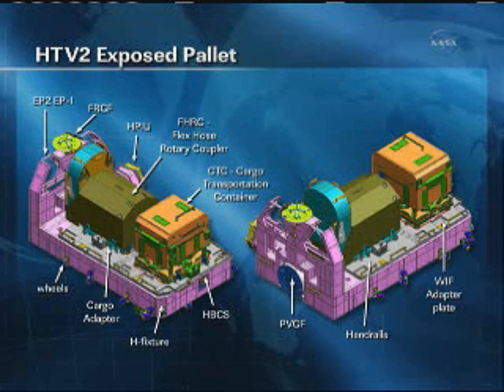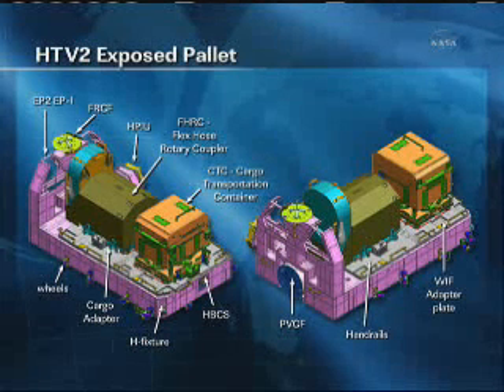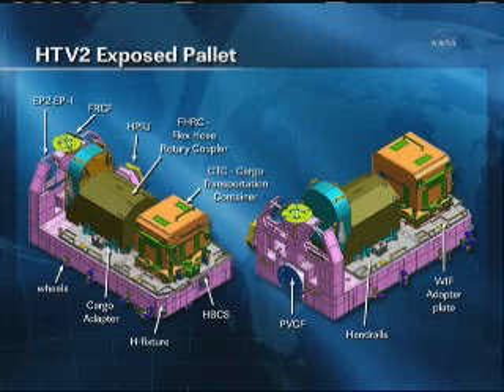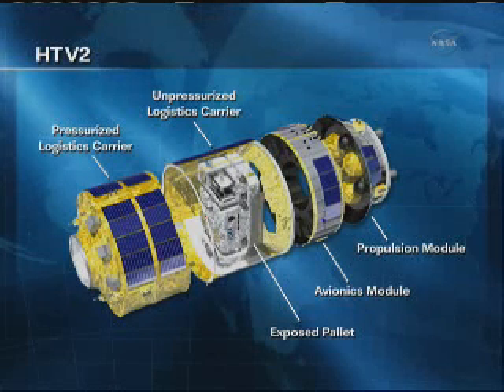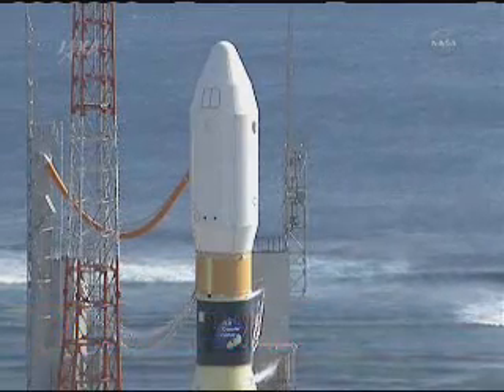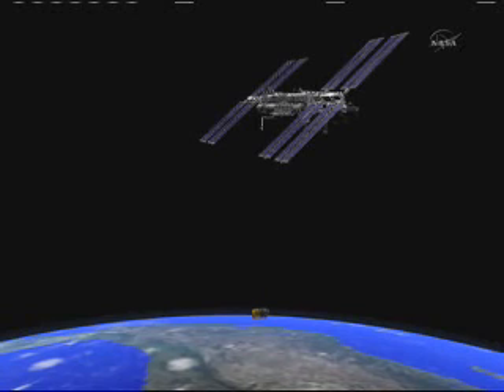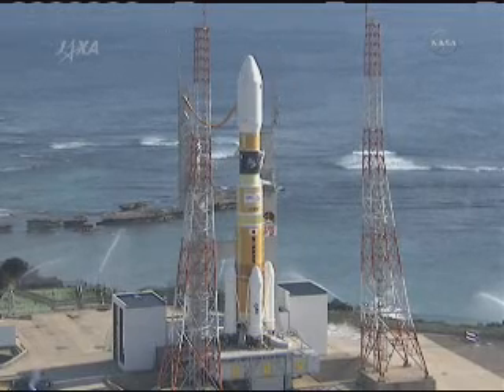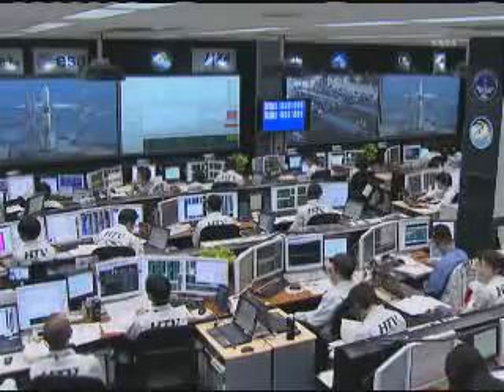HTV2 こうのとり英語解説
"Kounotori" HTV-2
HTV2:宇宙ステーション補給機HTV